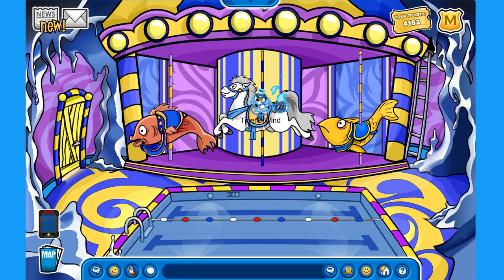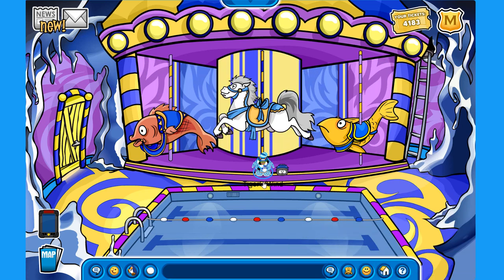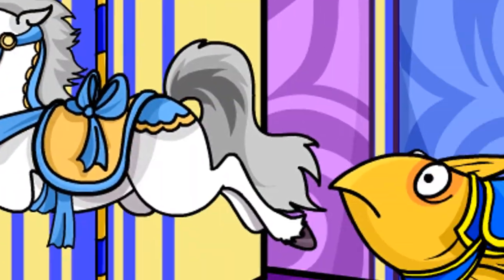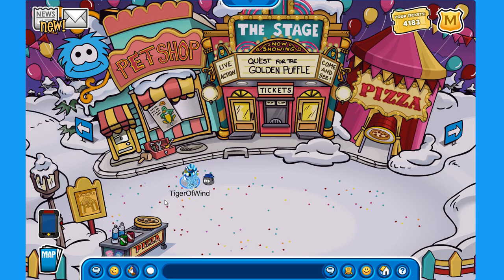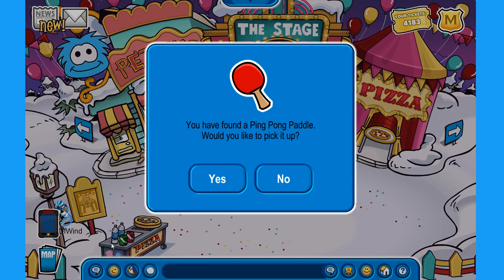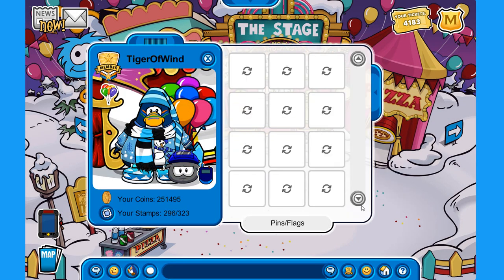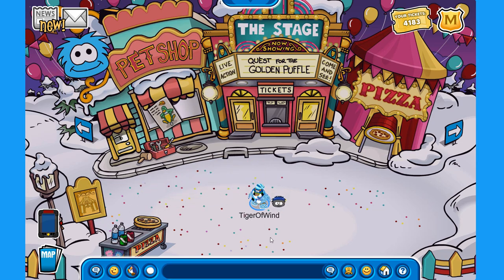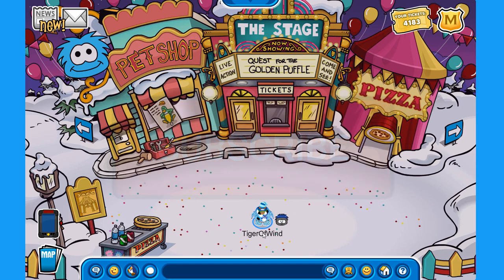🏓 Ping Pong Paddle Pin Location! 🏓 | Club Penguin Rewritten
You can find the new Ping Pong Paddle Pin at the Plaza, behind the lamp post! 😄

🎶 Music 🎶